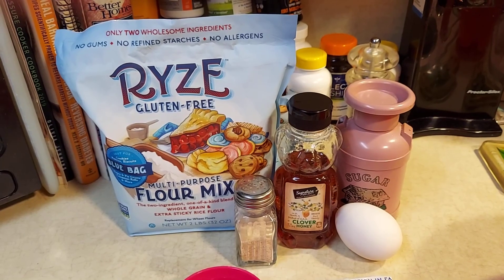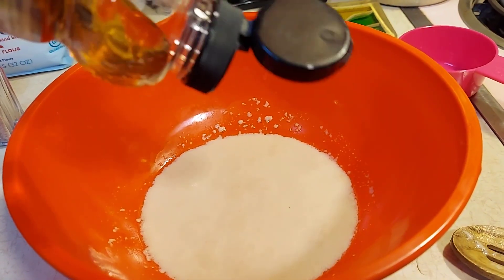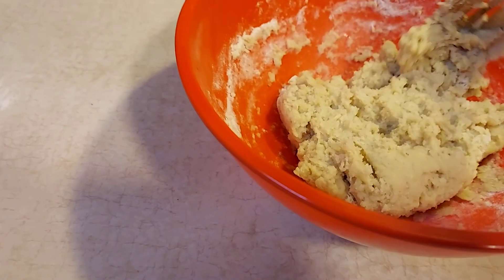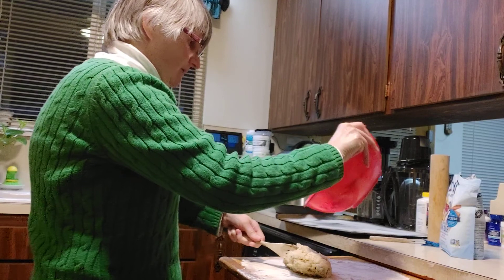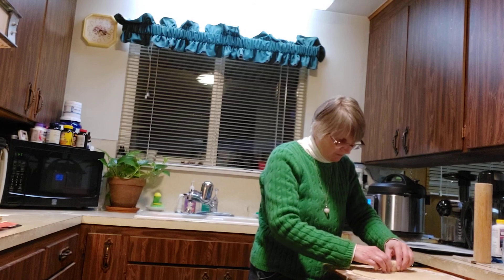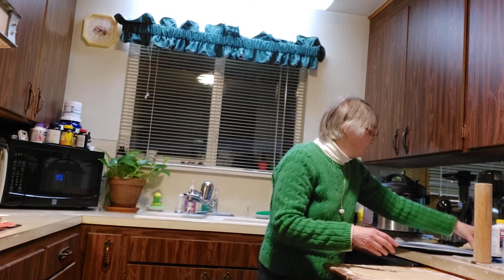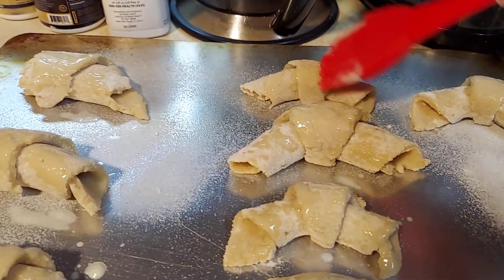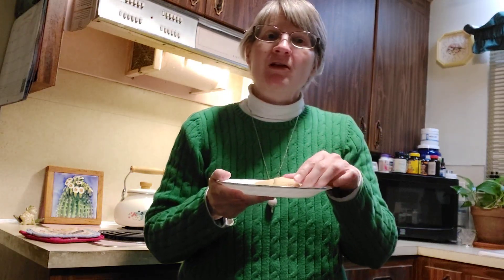Crescent Rolls Recipe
Fairly easy recipe.  You could omit the egg and honey if you want.